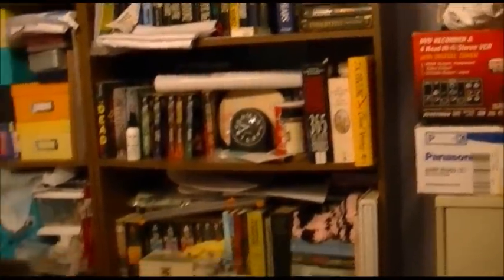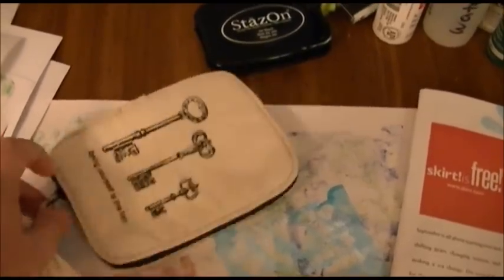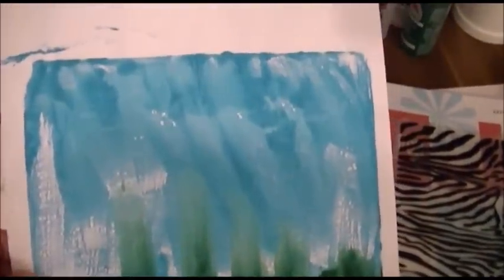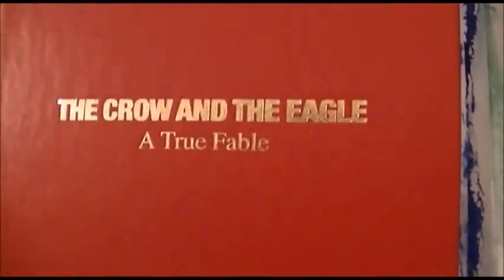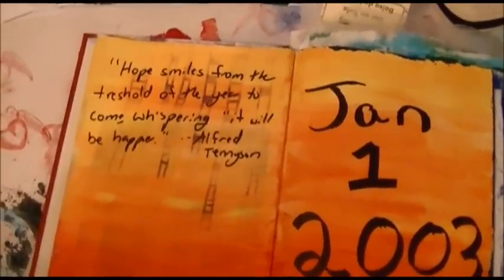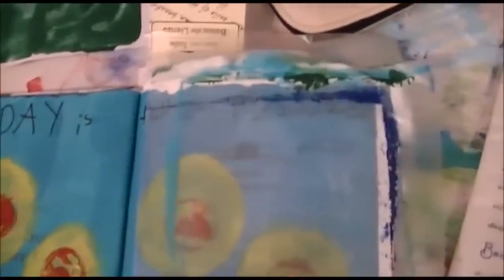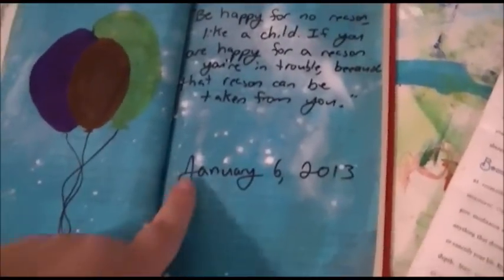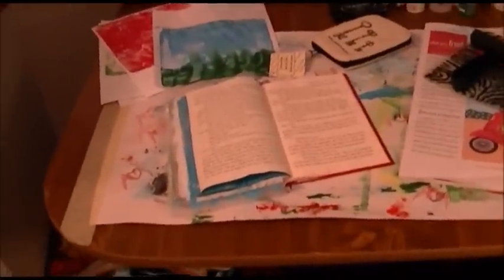Creativeville & Inspiration Altered Book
A short introduction to myself and what I craft.  A very shaky look at some of the things I'm currently working on, and video of the pages I've completed so far in my Inspiration Altered Book